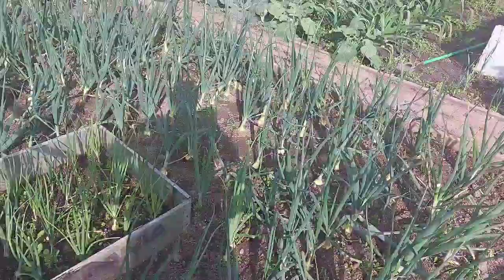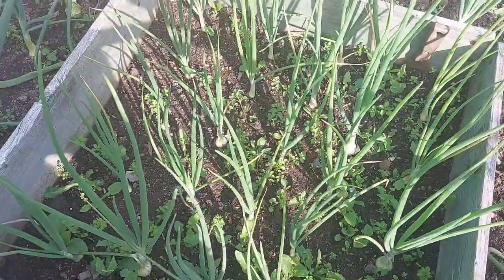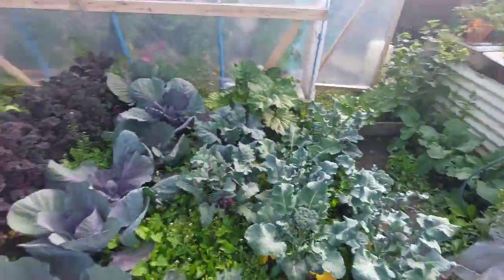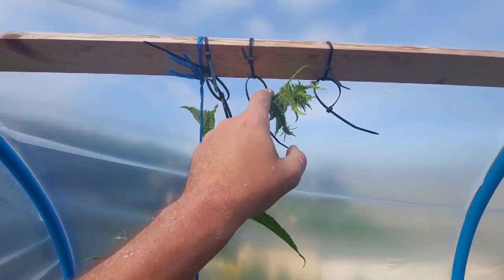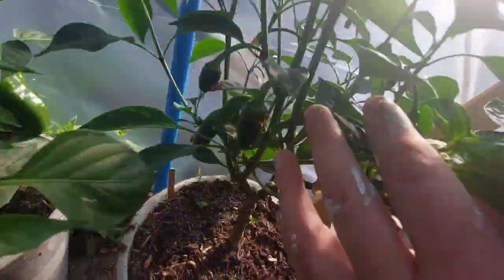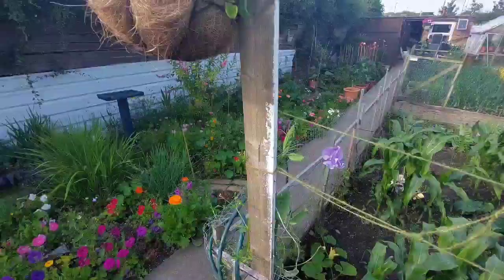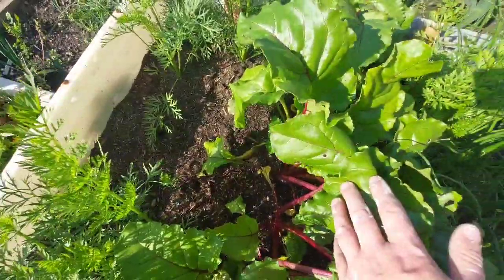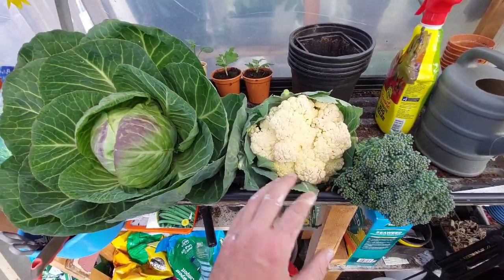Jay's Allotment Diary flying visit and a little harvest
hi guys flying visit 2 the plot for a little harvest and feed the toms things are looking good cheers for watching